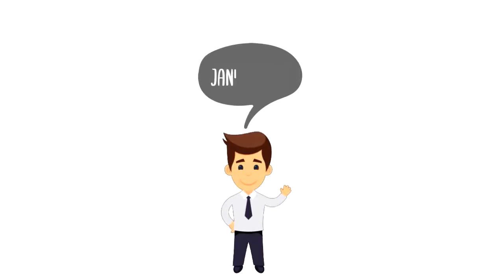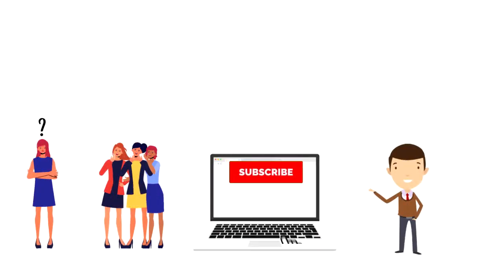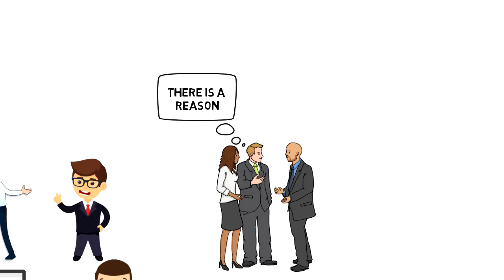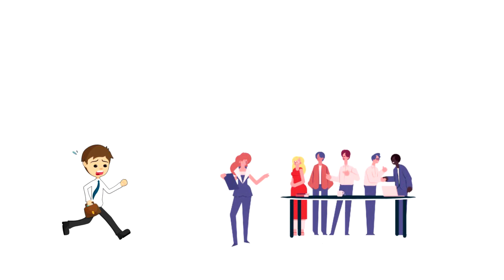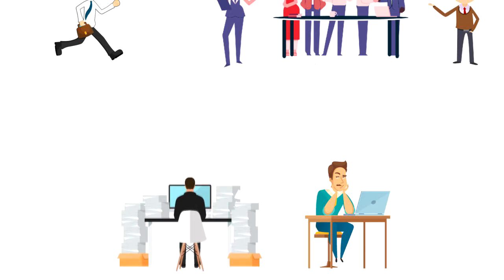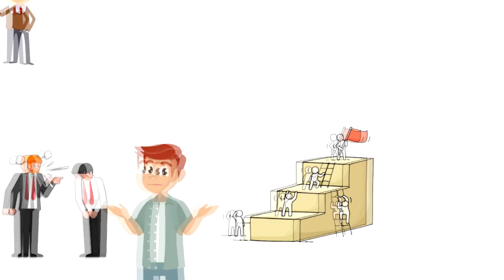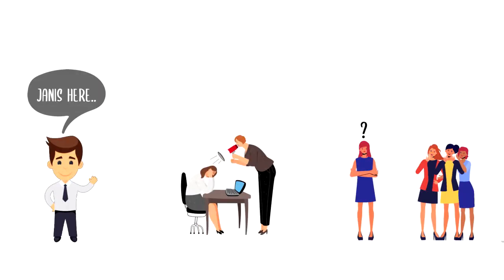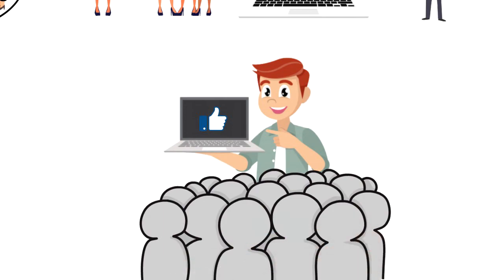What is Fundamental Attribution Error | Explained in 2 min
In this video, we will explore What is Fundamental Attribution Error.
Fundamental Attribution Error describes how, when making judgments about people’s behaviour, we often over-emphasize dispositional factors and downplay situational ones.

💡 Content Use

Kind Regards,
Janis